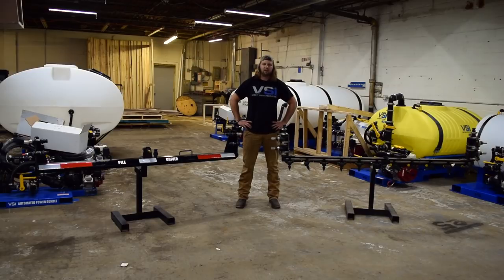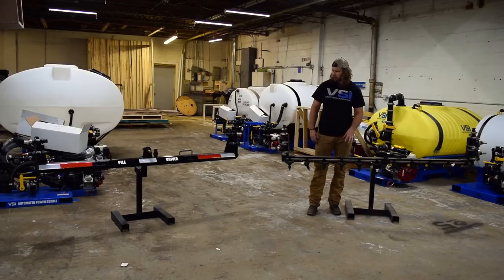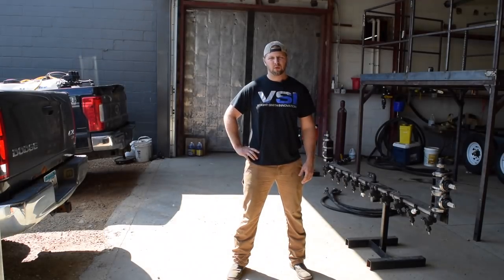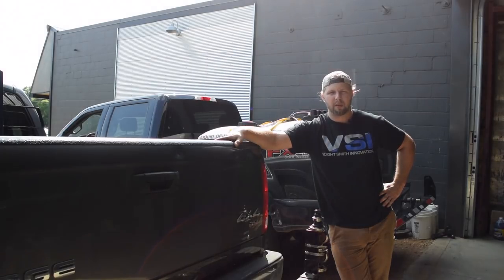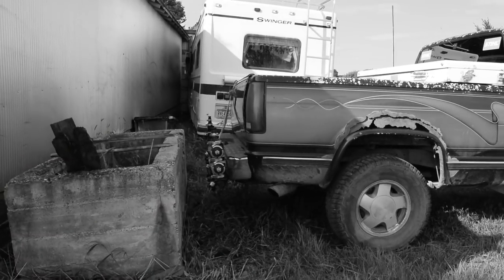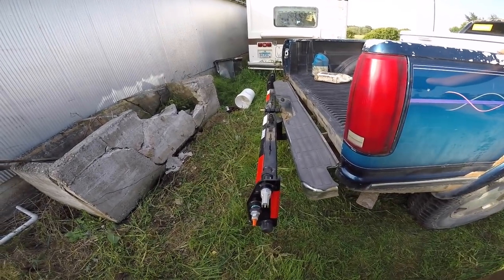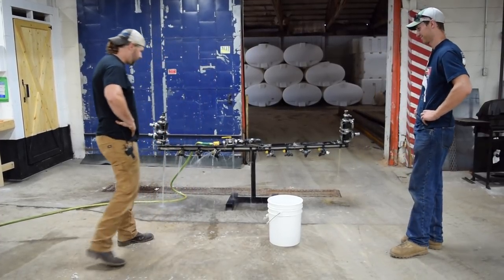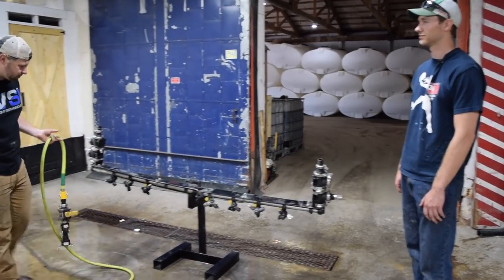VSI New Liquid De-Icing Boom Testing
The boys at VSI demonstrate how indestructible the new boom is vs. the old boom and other competitors. Find out what's new and stick around for the humor.